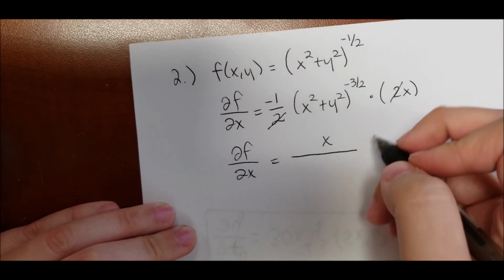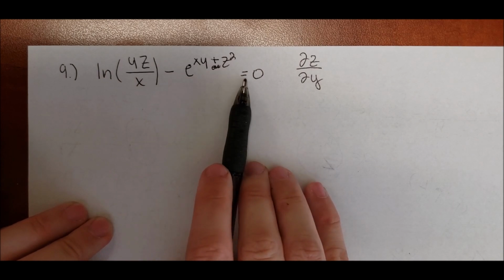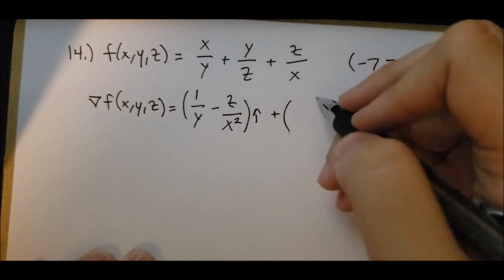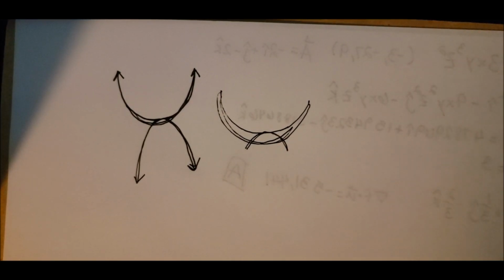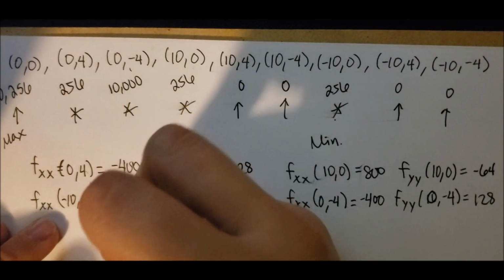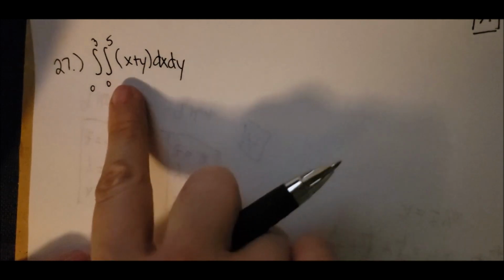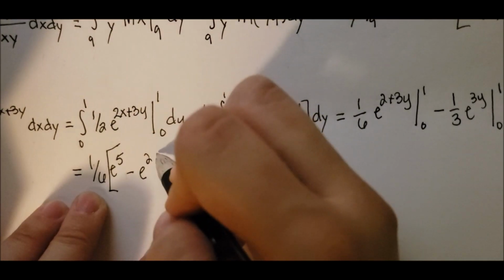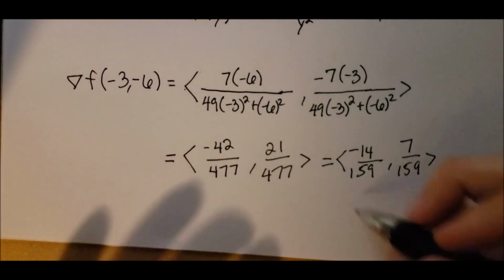Test 3 Review